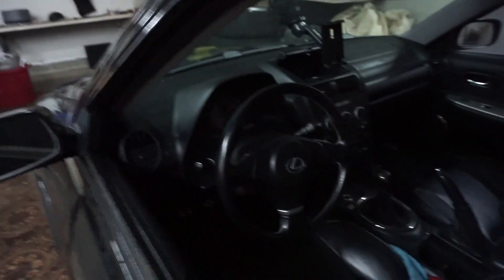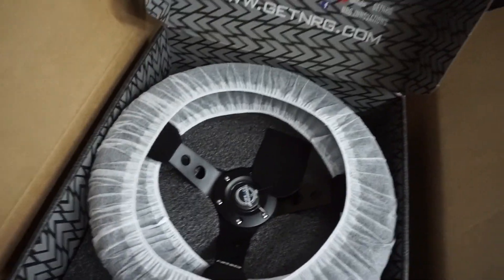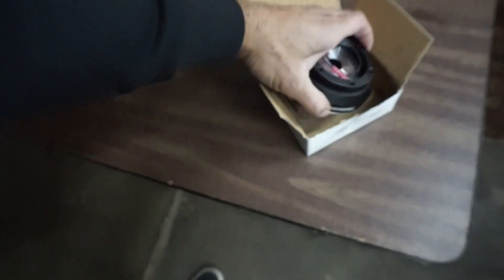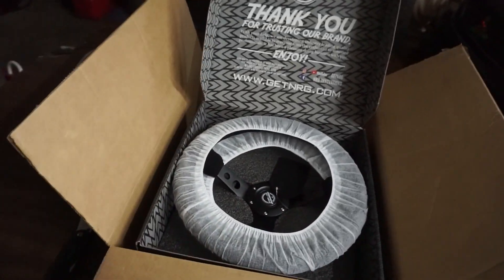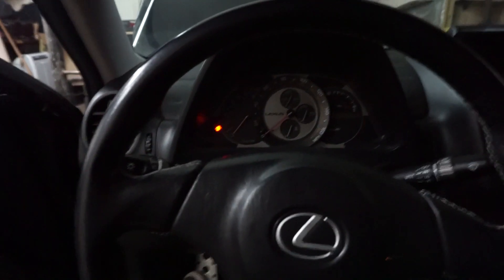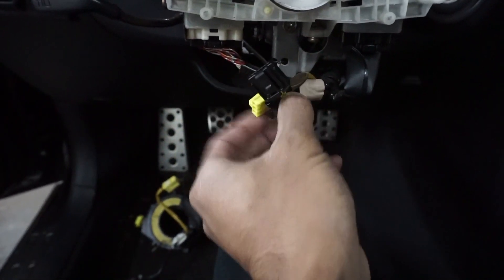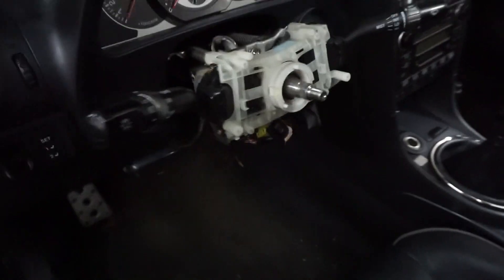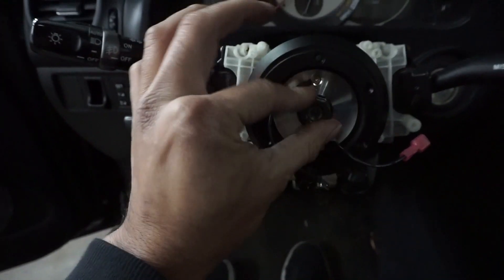Aftermarket Steering Wheel Install (Lexus IS300)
Finally installed an NRG suede deep dish styled wheel on the Lexus IS300. Heres a quick how to on what I did. Keep in mind there are sacrifices made when installing an aftermarket steering wheel as far as safety. There are no airbags or in my case horn but do at your own risk as I am not responsible for your actions. The steering wheel is great and high quality. It definitely gives the Lexus a more sporty feel and the driving experience is slightly more enjoyable. I definitely recommend this wheel along with the koyostar hub.
link to items in descriptions below:

NRG wheel

Hub Adapter